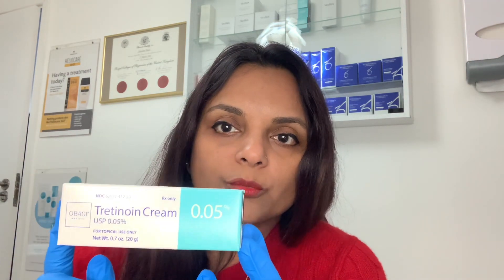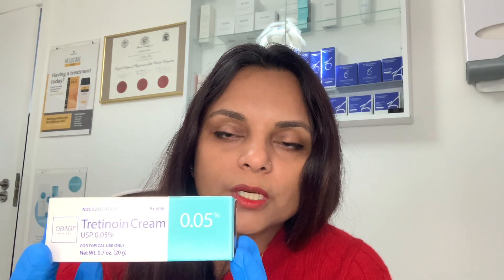Dr Nasha’s opinion on best skin cream to use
Which is the best skin cream to invest in? Vitamin A based creams - also known as retinol or Tretinoin cream.